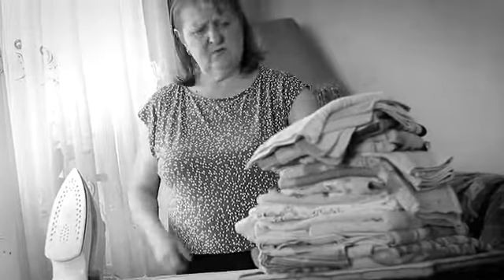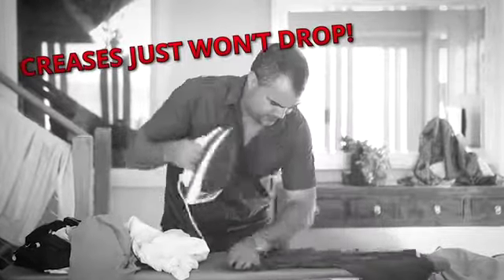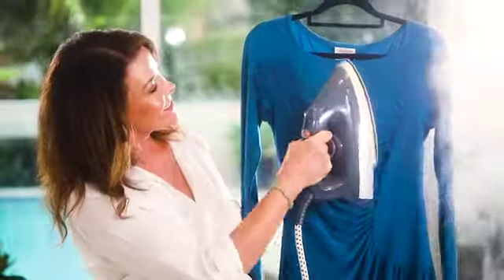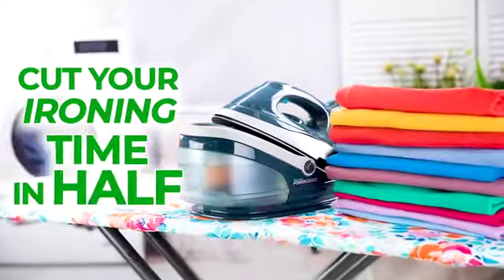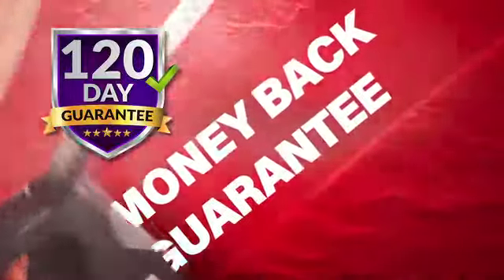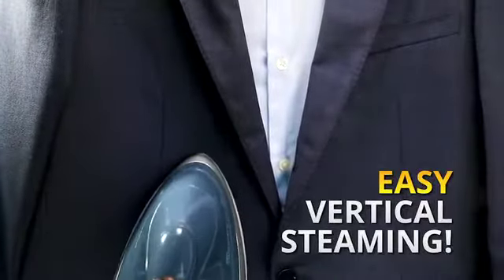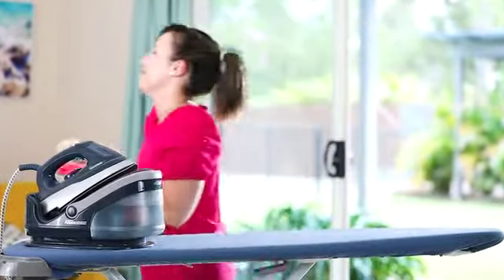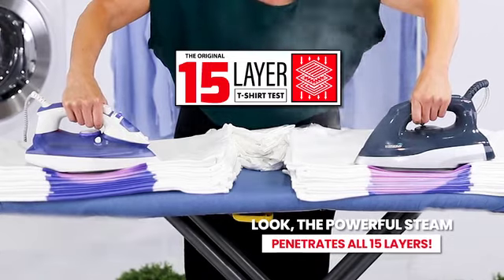Halve Ironing Time With Quickpress® Power Station | Efficient Ironing Solutions | KlevaRange.com.au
Introducing the NEW Quickpress® Power Station, a revolutionary product that doubles your ironing time. for Innovative Home Solutions.  Watch our video to see how it can transform your ironing experience and bring efficiency to your daily life.

This video concerns Halve Ironing Time With Quickpress® Power Station | Efficient Ironing Solutions. But It also covers the following topics:

Efficient Ironing Solutions
Quick Ironing Techniques
Time-Saving Ironing Tips

Video Title: Halve Ironing Time With Quickpress® Power Station | Efficient Ironing Solutions | KlevaRange.com.au

✅  About Kleva Range.

Welcome to Kleva Range – where home is not just a place but a feeling of ease and efficiency. Explore our innovative household solutions, crafted to save you time, money, and effort. From kitchen wonders to gardening essentials, find everything to simplify your life at our Australian online store. Experience the joy of doing more of what you love with less hassle. Kleva Range: Enhancing lifestyles with every innovation!